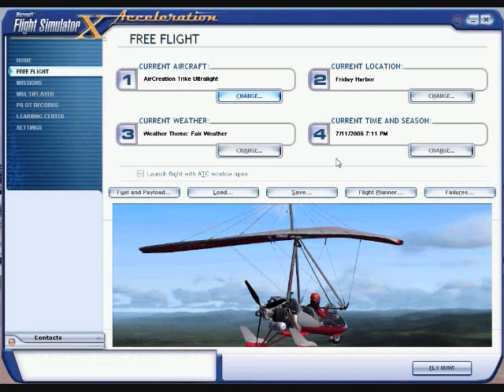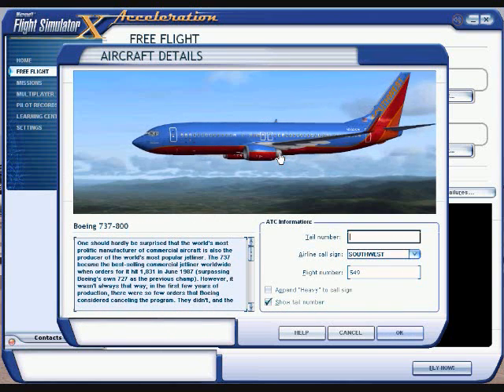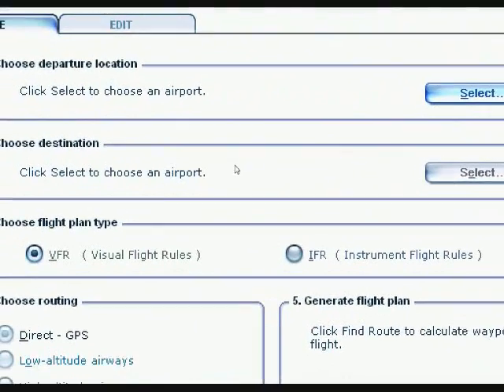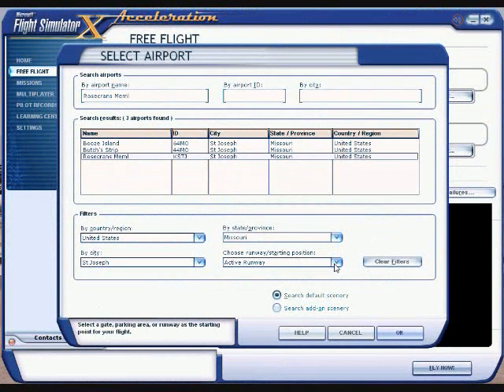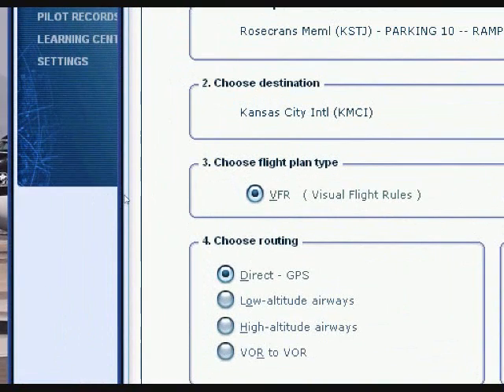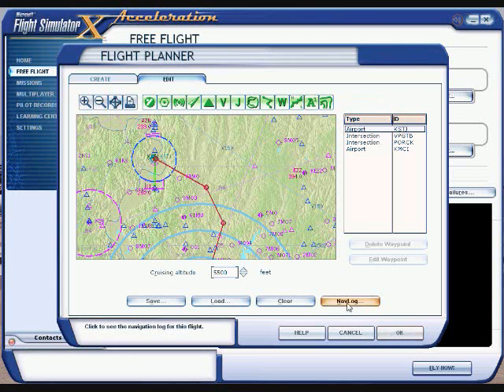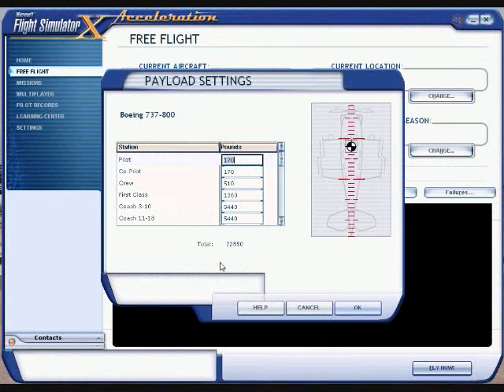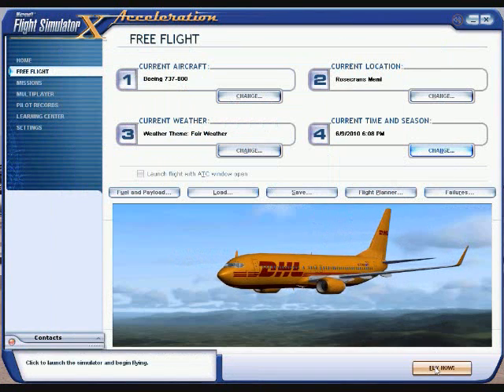FSX --Creating a Flight Plan in FSX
There is still more that can be done in this section and if this helps anyone I'll put more videos on about this subject along with some help on ILS landings.
Any tips that you can give me are always welcome.